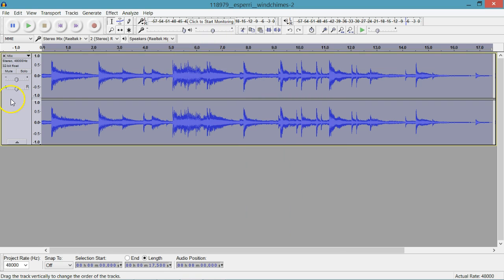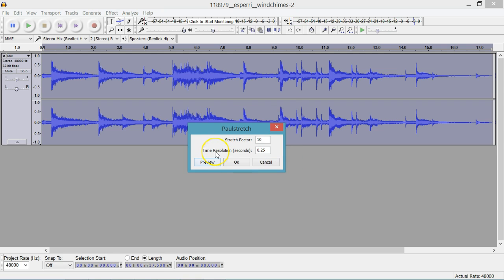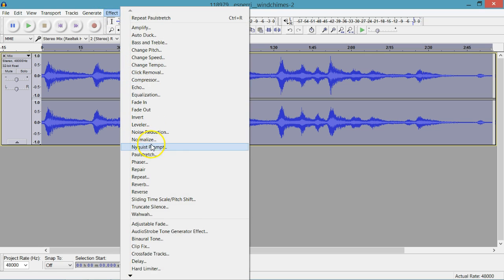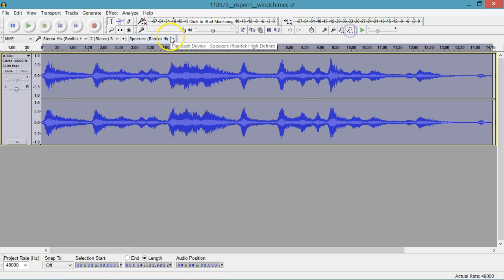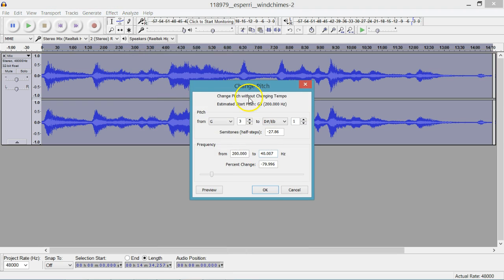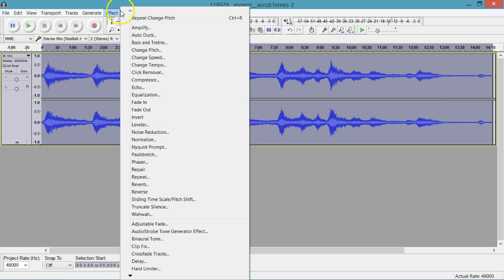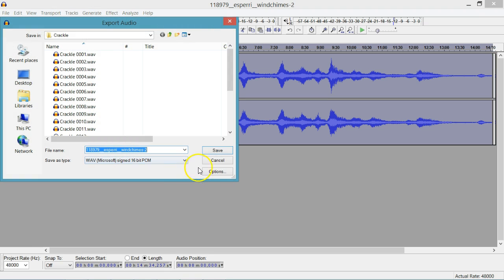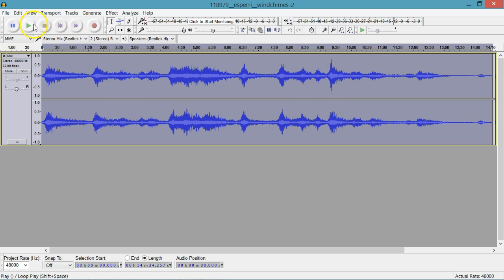Ambient Soundtracks from Any Audio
Use the plugin PaulStretch in Audacity to create long ambient soundtracks from short audio files.